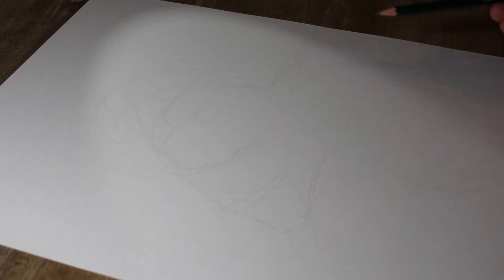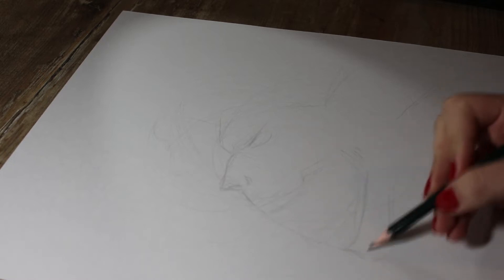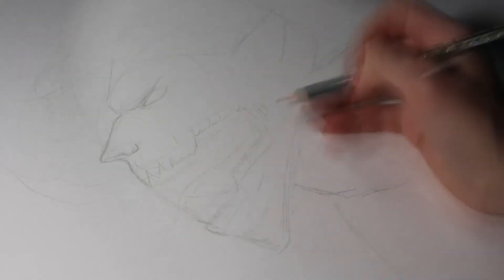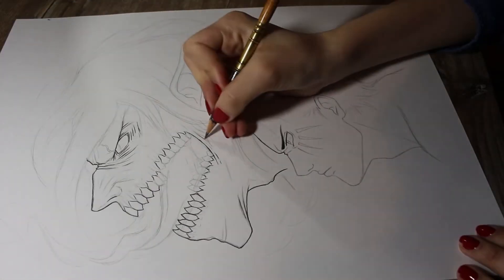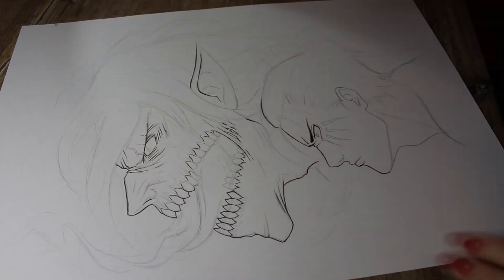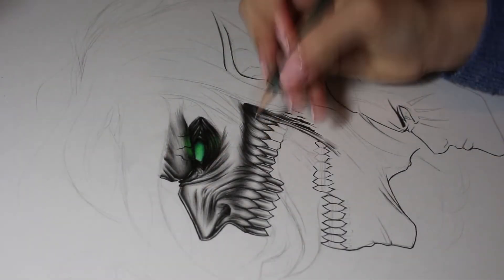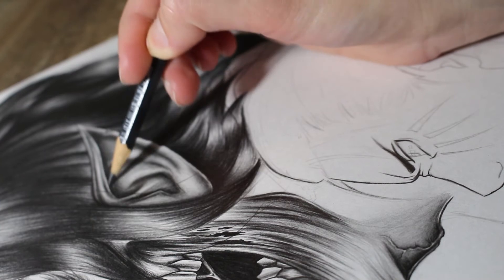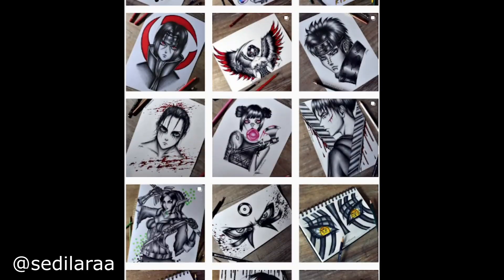Drawing EREN YEAGER'S TITAN - Strong Contrast Pencil Art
Drawing Eren Yeager's Attack Titan - Part 1 - Attack on Titan / shingeki no kyojin

Link to part 2 of drawing Eren's human form and the finished drawing will be here, as soon as it's up:

Used Tools:
Graphite Pencils
Colored Pencils